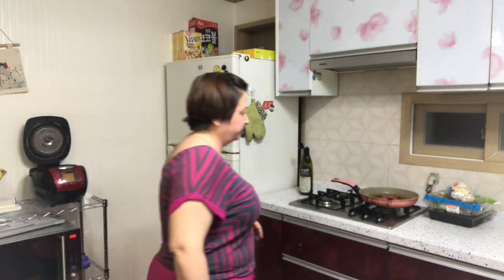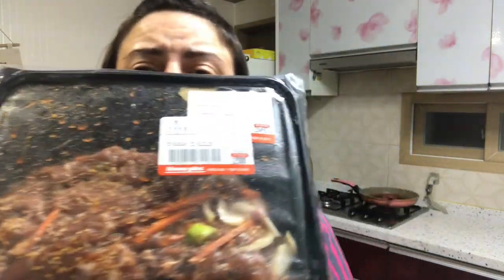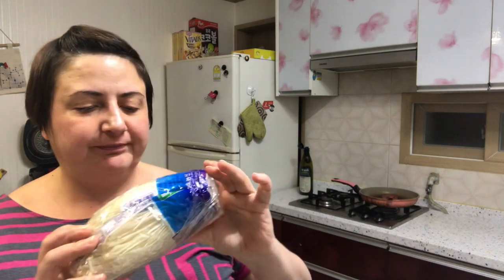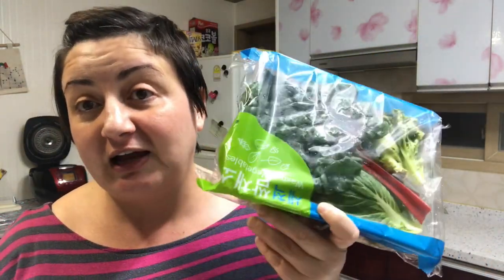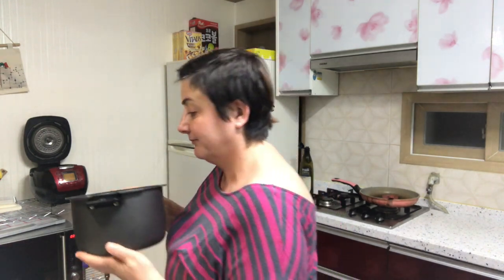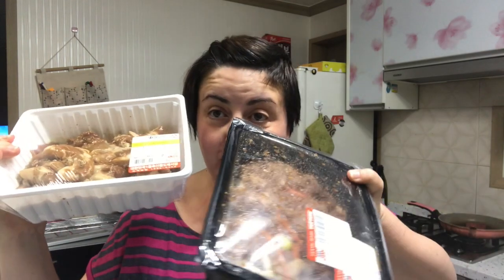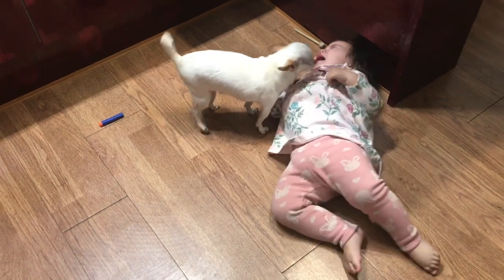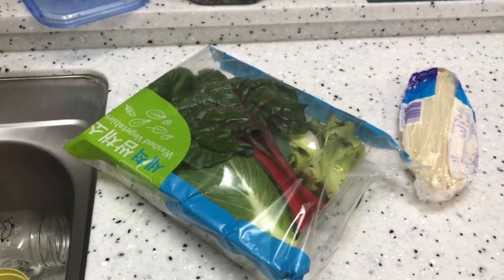Easy Monday Night Dinner...Korean Style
Monday's are always a grind in most homes. I will show you one of my go to meals for my family. Its easy and cheap.